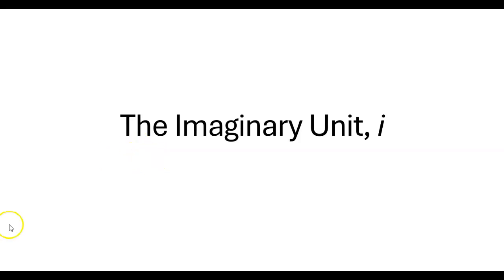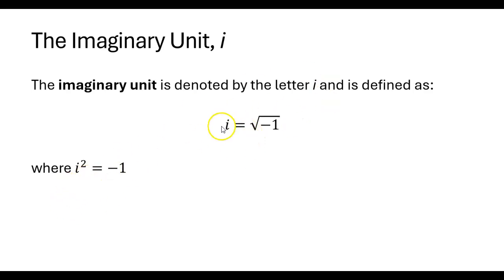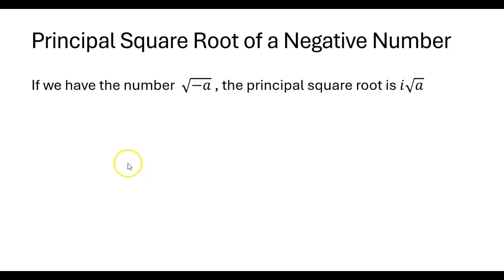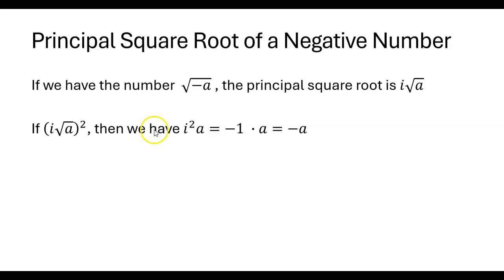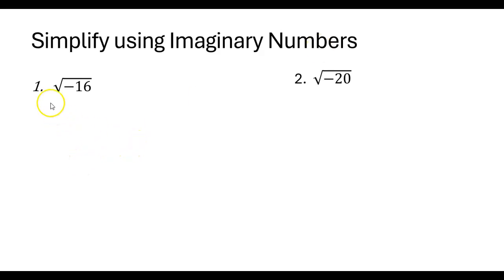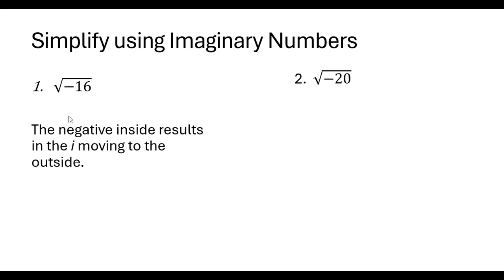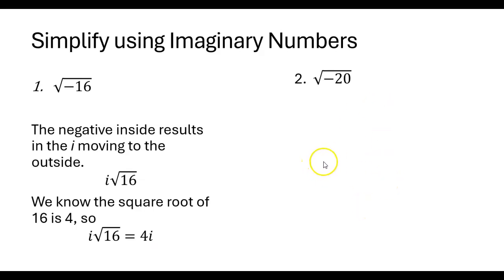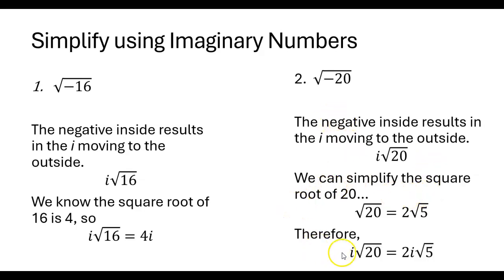The Imaginary Unit, i